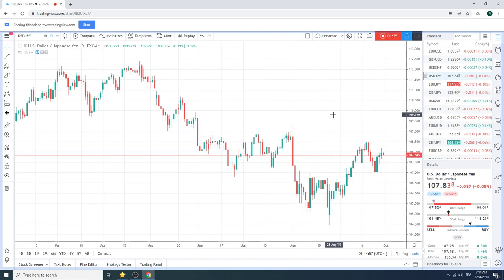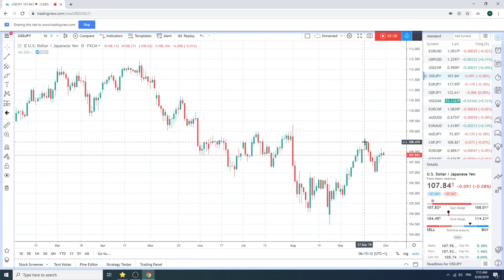30Sept19 Traders Morning Call - PrivateerFX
Web: PrivateerFX.com
Interview with ForexAnalytix: youtu.be/etLXSmZaNg8

Now, with daily Morning Calls & a weekly preview from PrivateerFX you can have the same advantage as those big banks and trading houses.  Our 2 traders have a combined 50 years plus of FX Markets and Hedge Fund experience and with this YouTube channel they share their opinions with you.  We reckon this is as good as any FX strategy perspective you’ll get anywhere.

PrivateerFX is a marketing endeavour where a marketing guy takes these calls and publicises them.  Daily Morning Calls are currently available on Twitter (@PrivateerFX) & YouTube (s

THIS WAS
30Sept19 Traders Morning Call - PrivateerFX